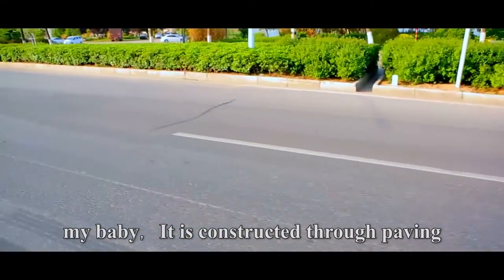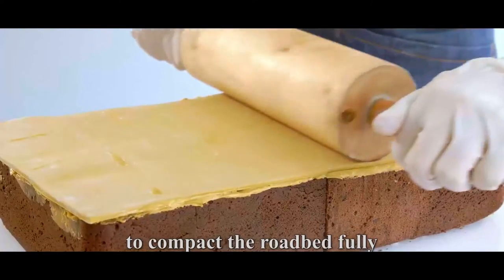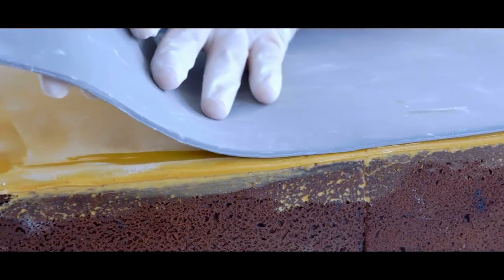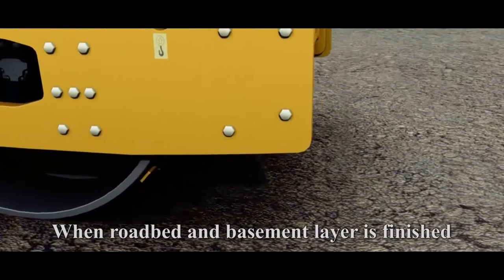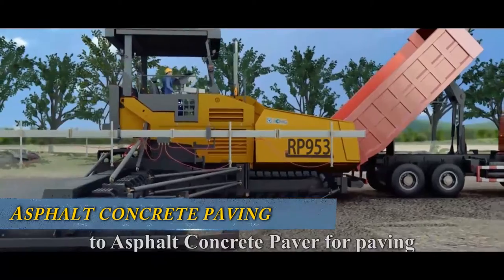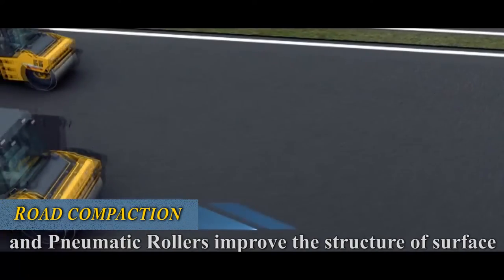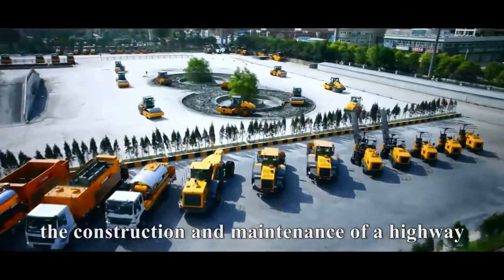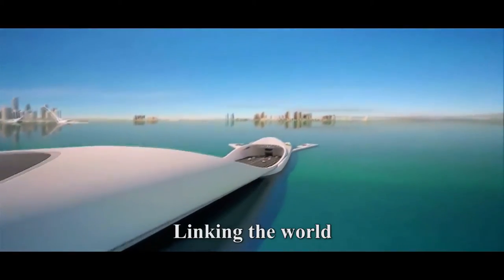How To Build An Asphalt Highway With XCMG Road Machinery 2021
Road rollers, motor graders, pavers, milling machine, mixing plant etc,. seven categories, 30 series, 300 variants all together.

Machmall.com, as a cross-border e-commerce platform officially supported by XCMG Group, is commited to providing a comprehensive sets of construction machinery and service to global customers.